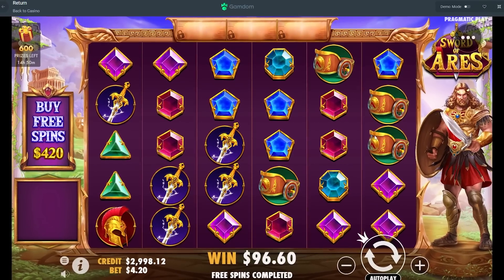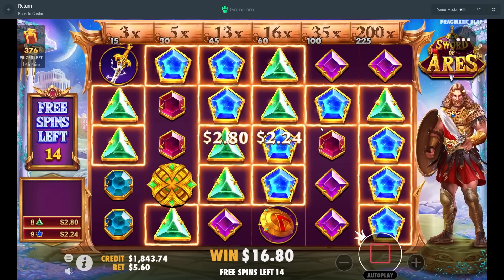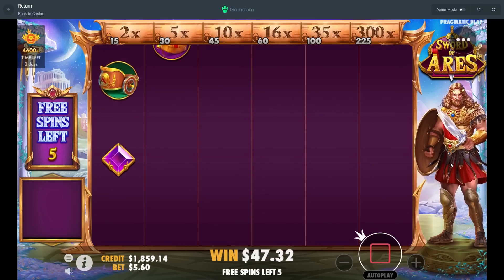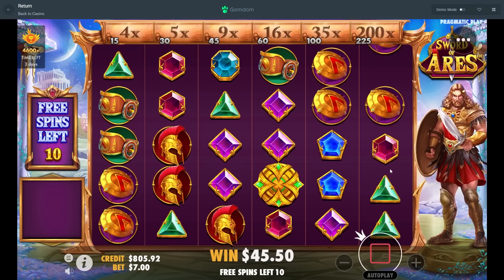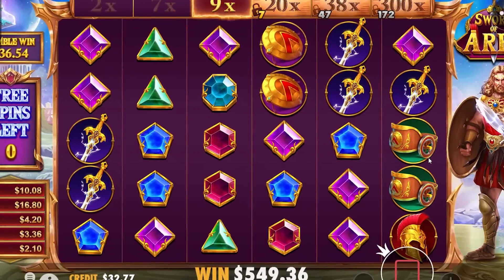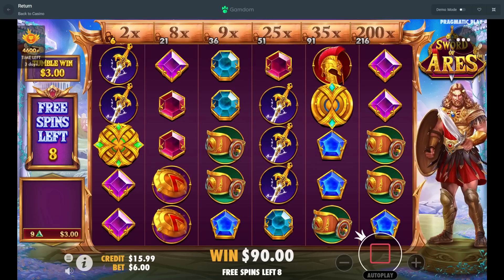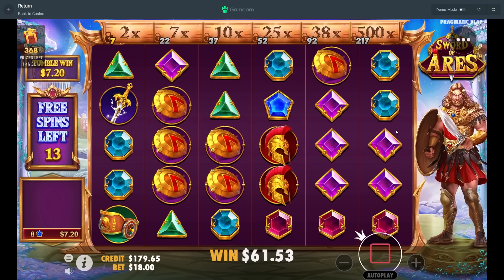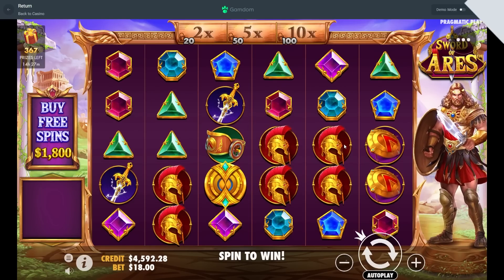SPINNING INTO THIS HUGE SWORD OF ARES BONUS SAVED ME!! (INSANE)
In Today's video, We are FINALLY back with more Sword Of Ares! I am doing a TON of risky Bonus Buys and I managed to make a MASSIVE comeback... I have not been on here in a LONG TIME so I hope you all enjoy!